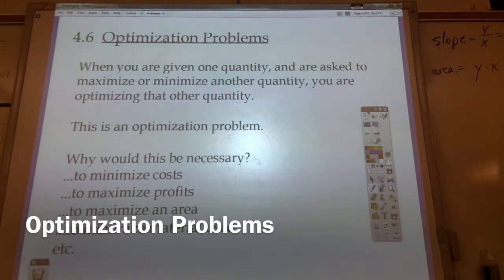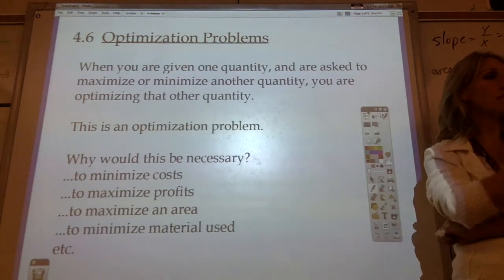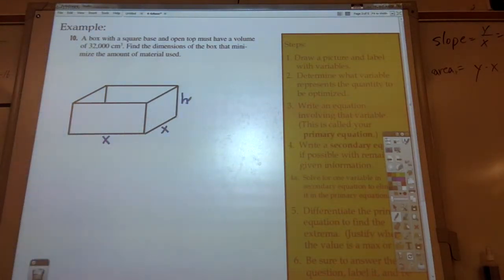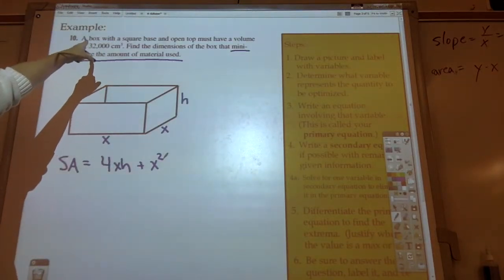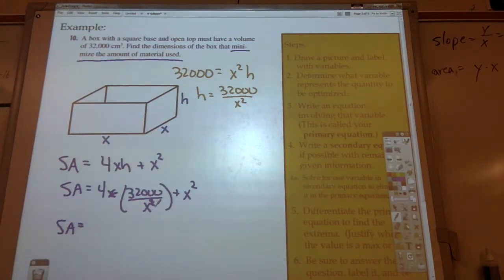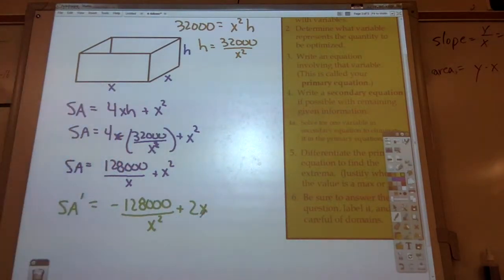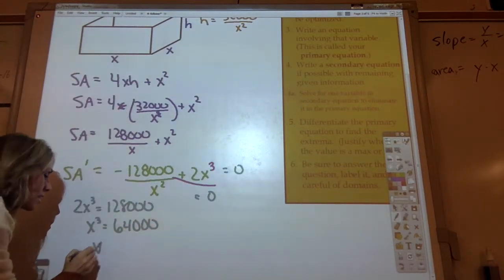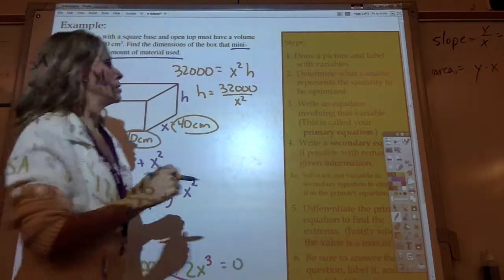Optimization Part 1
This video explains what an optimization problem is, and we do one example.